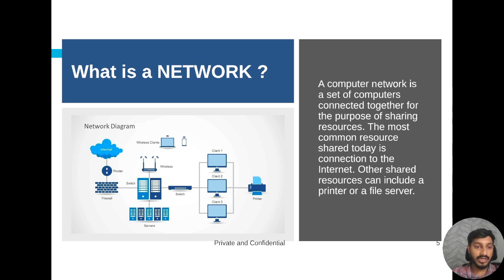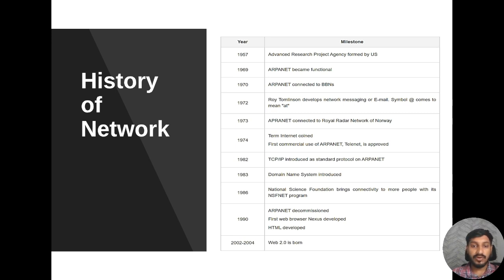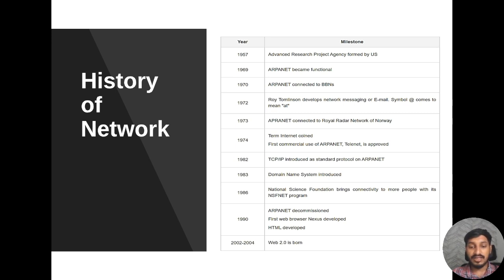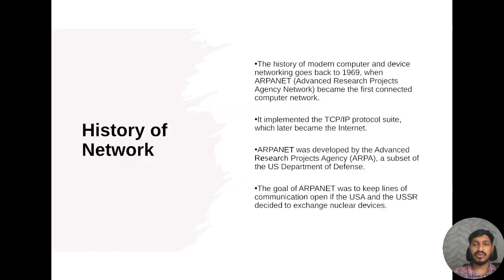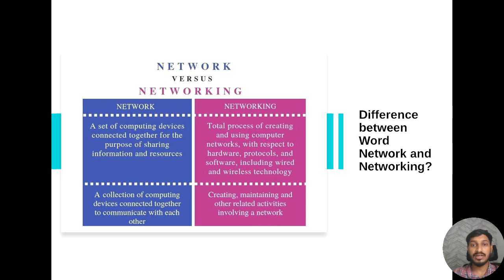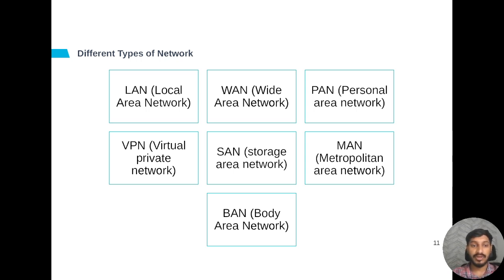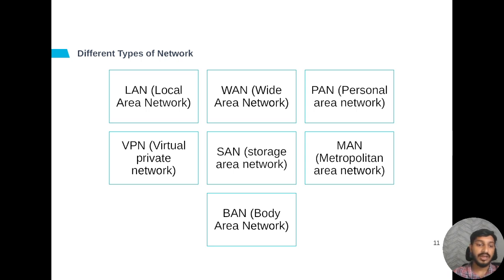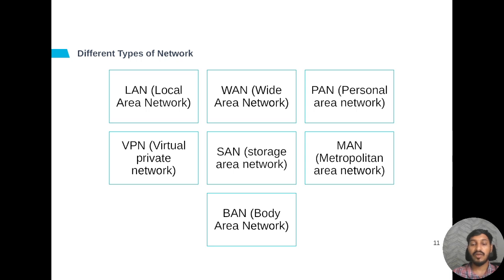networking part 1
Welcome to Networking Part 1 — your first step into the world of computer networking! 🚀
In this video, we’ll break down the fundamentals of networking, covering key concepts like:
✅ How devices connect and communicate
✅ Basic networking terms (IP address, router, switch, etc.)
✅ How the Internet works at a high level

Whether you’re a student, IT enthusiast, or prepping for certifications like CCNA, CompTIA Network+, or CEH, this video will give you a solid foundation to build on.

👉 Timestamps:
00:00 Intro
01:10 What is Networking?
03:45 Types of Networks
06:30 Basic Devices & How They Work
10:15 How the Internet Connects Us
12:50 Next Steps

💬 Got questions? Drop them below — I’m here to help.